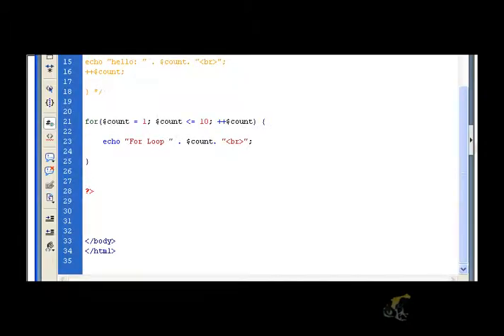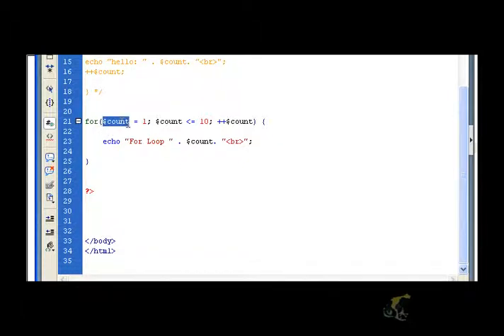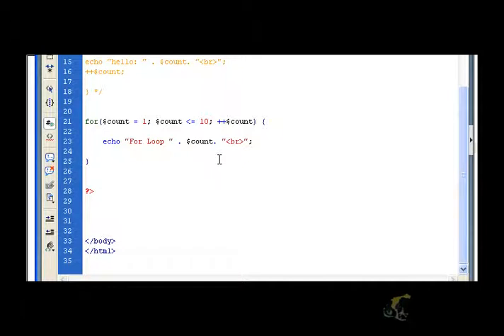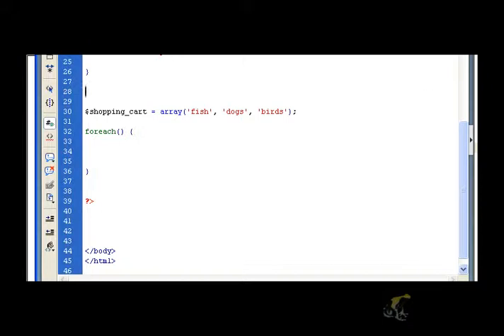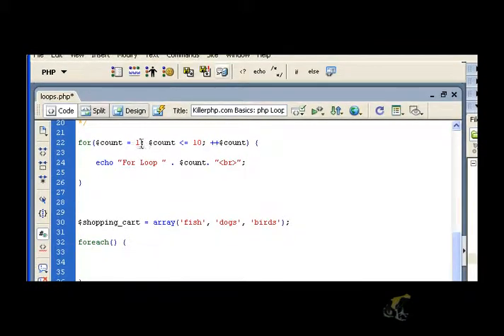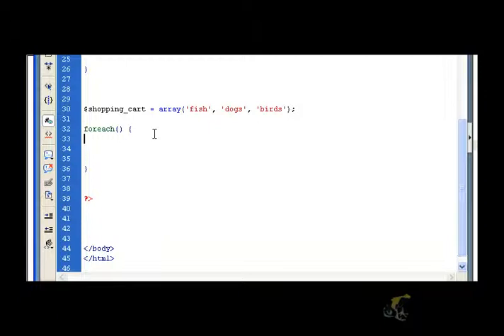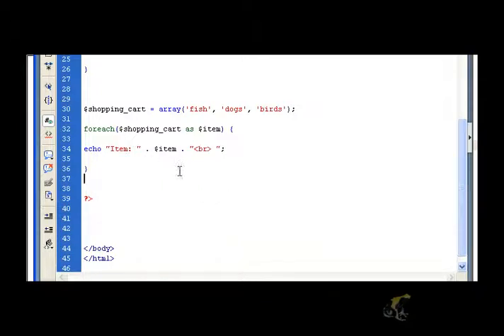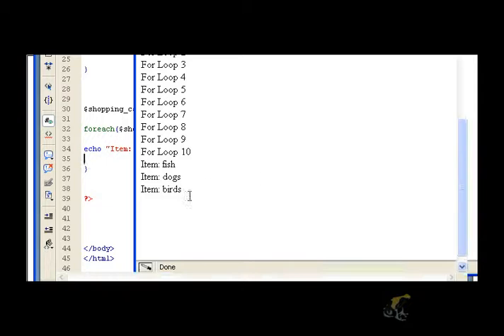PHP Basics - PHP Loops Part 2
More on PHP loops ... basic stuff guys.